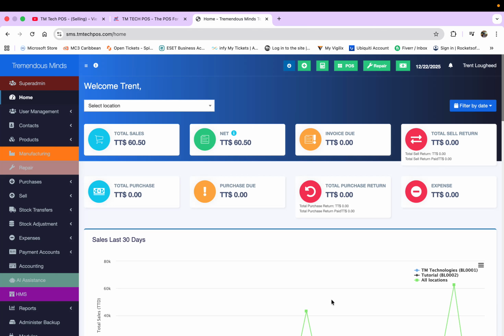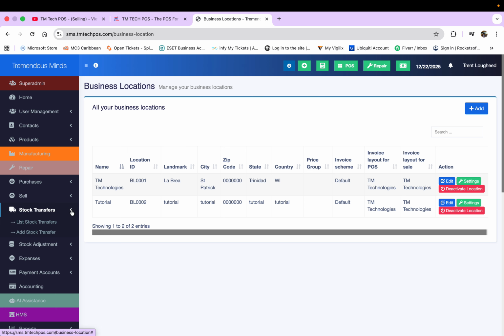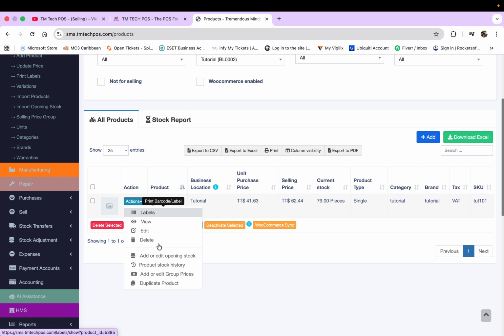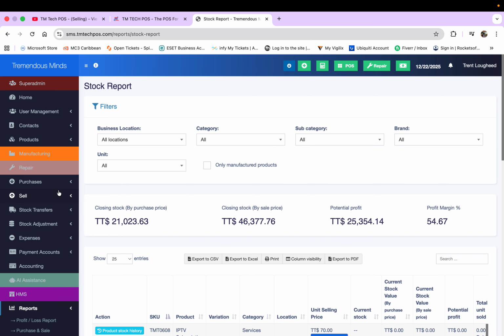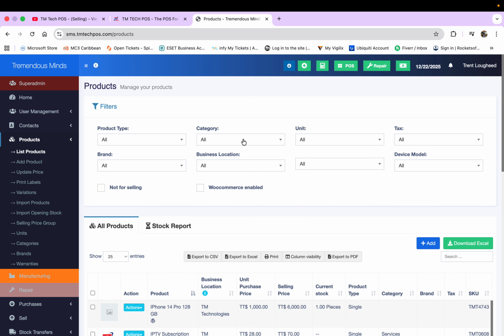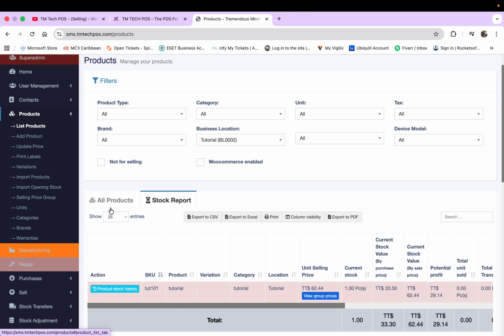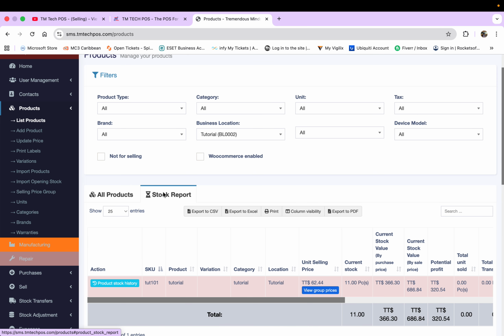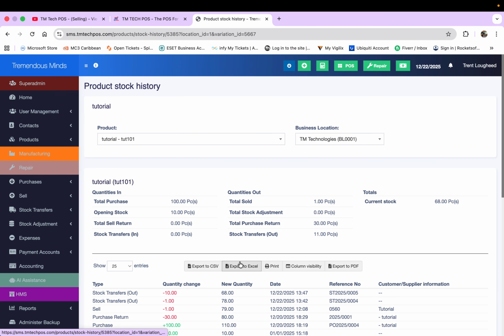TM Tech POS - (Stock Transfer) - Moving products from one location to another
In this tutorial. we demonstrated how to transfer stock from one location to another